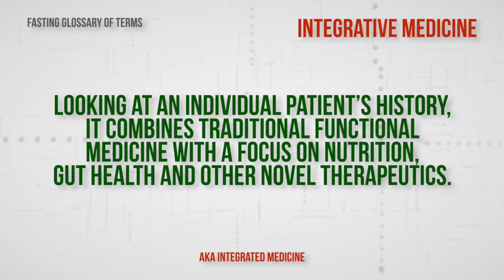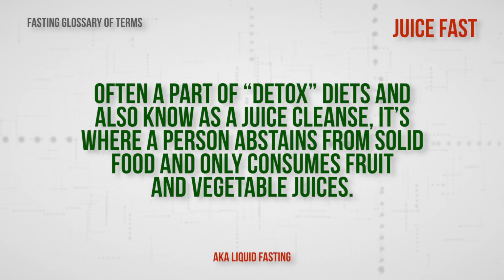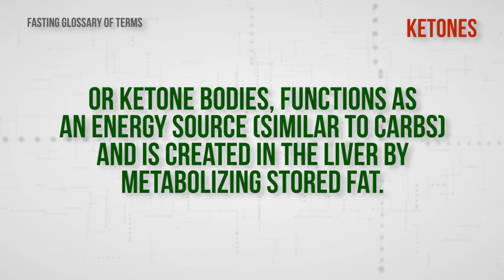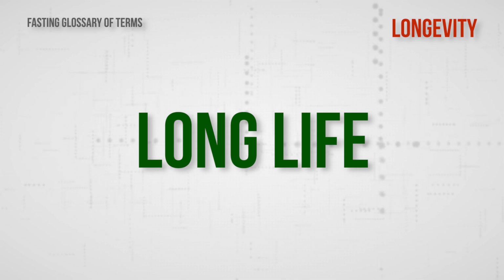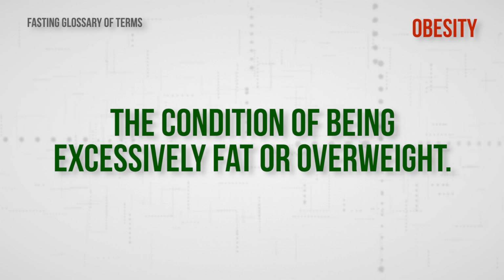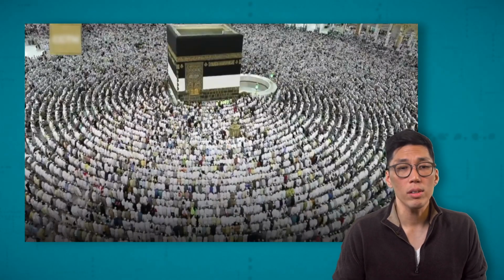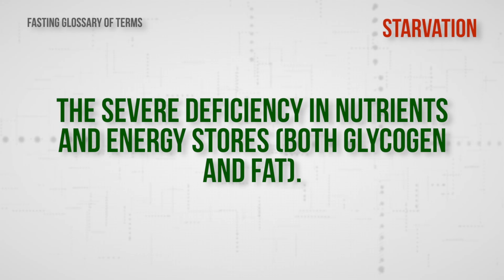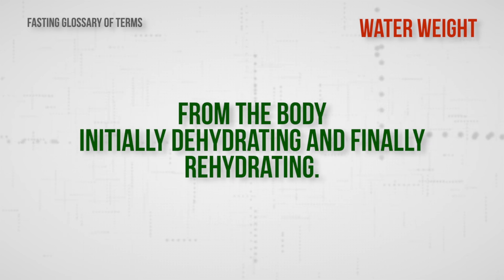Fasting + other Health related words you should know! Part 2 of 2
Michael's focus on YouTube is to have fun with Food, Film, Fasting and Friends! Don't be shy, drop a question, share your story/goal, or encourage someone...and thank you for taking part.

TIMESTAMPS:
0:00 Intro
0:17 Integrative Medicine to Intermittent Fasting
1:04 Insulin to Juice Fast
1:57 Keto to Ketosis
3:32 LCHF to Longevity
4:20 Magnesium to  M-Tor
5:53 Obesity to Prolon
7:14 Ramadan to Starvation
8:57 TDEE to Water Weight
10:19 Outro